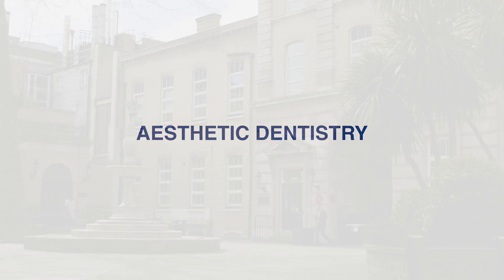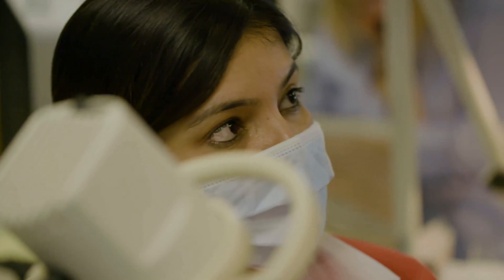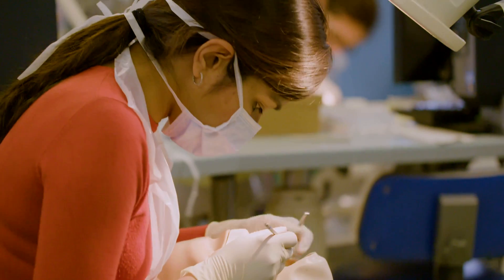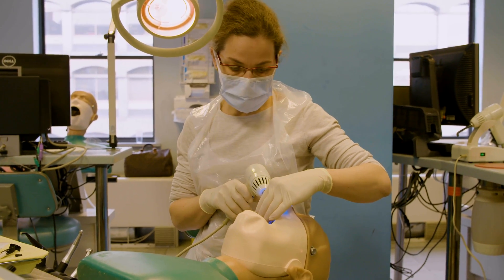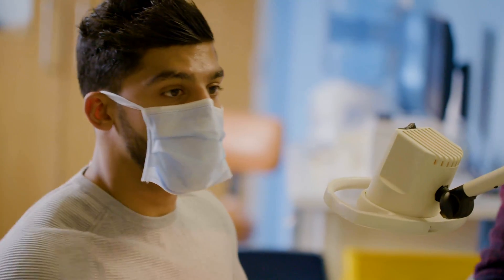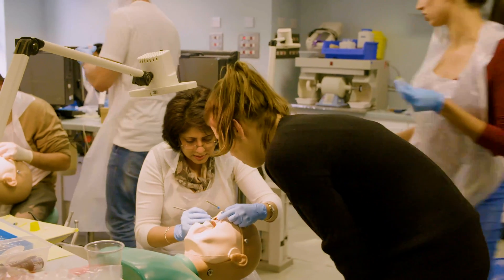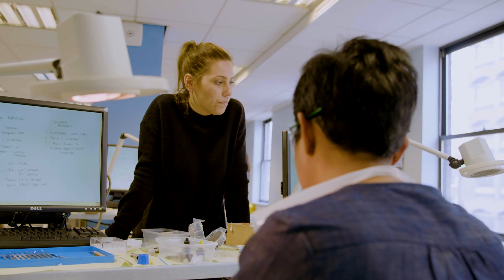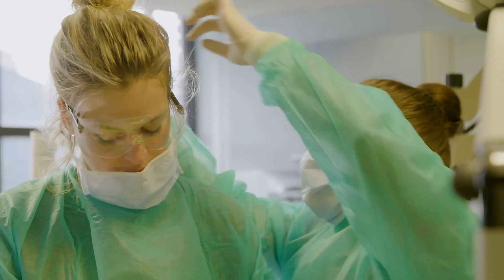Aesthetic Dentistry at UCL Eastman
Our Postgraduate Certificate is a part-time, one year programme that thoroughly explores the most important topics in aesthetic dentistry.

The programme is designed for dentists who wish to remain at the cutting edge of contemporary dentistry, and to be able to meet and deliver with confidence, the restorative needs of patients with high aesthetic expectations.

Emphasis is placed in acquiring knowledge, understanding, and skills in the areas of aesthetic restorations, contemporary biomaterials, and evidence based clinical procedures and techniques.